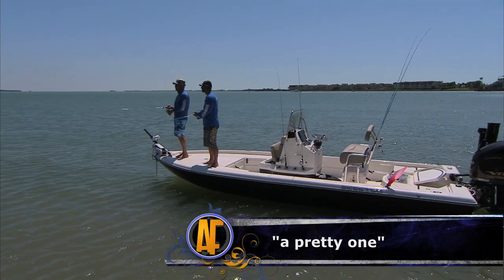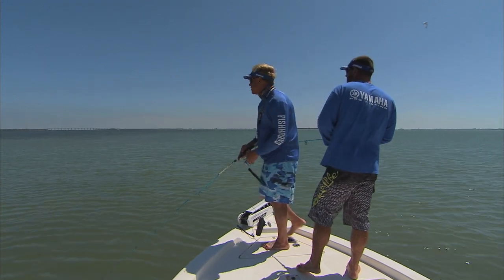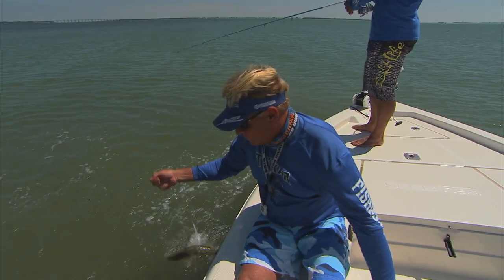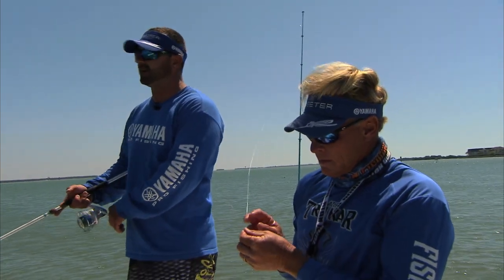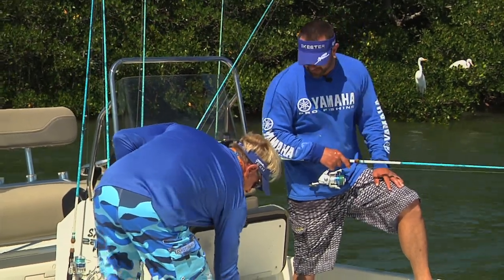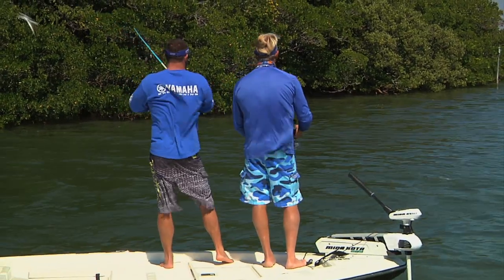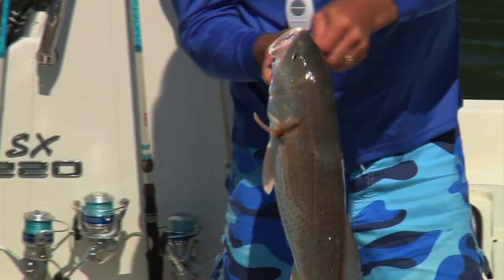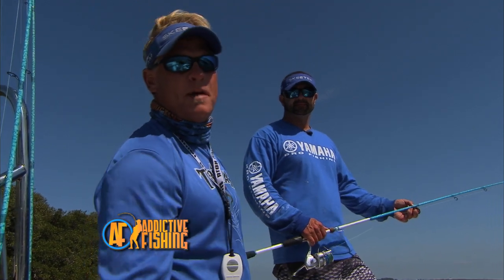Inshore Snook and Redfish Fishing in Tampa Bay Florida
Capt Blair Wiggins goes inshore snook and redfish fishing in Tampa Bay Florida with Capt Chad Manning.